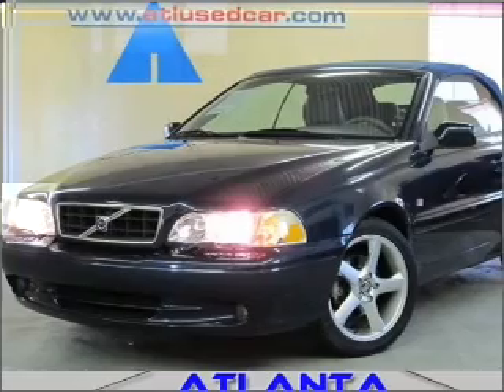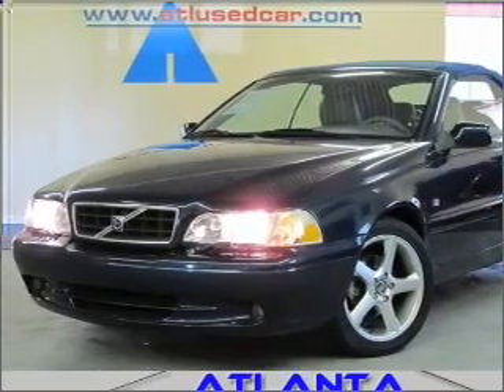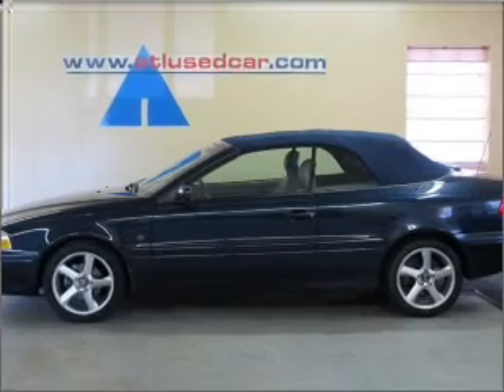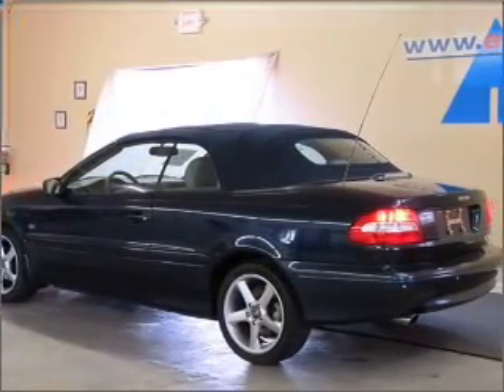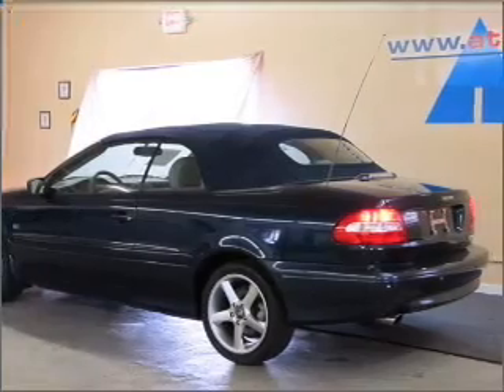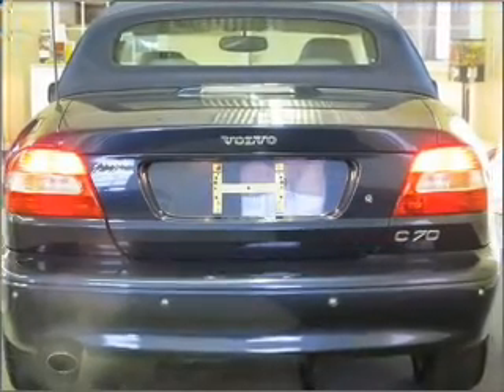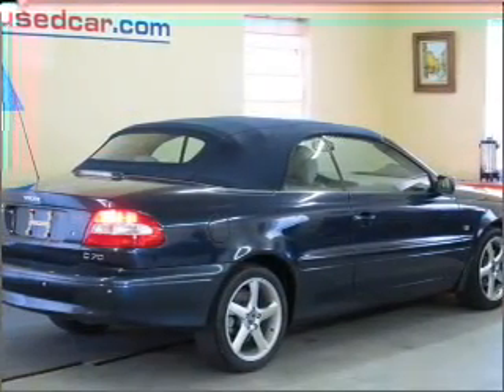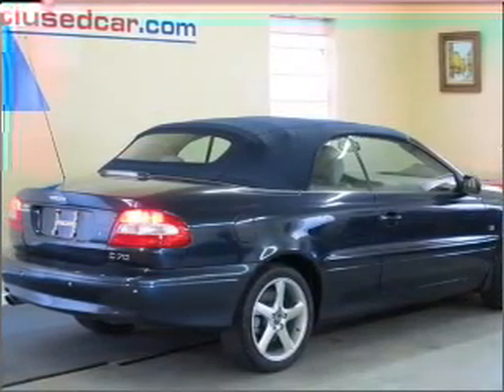2004 Volvo C70 - Marietta GA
Year: 2004
Make: Volvo
Model: C70
Trim: HPT
Engine: 2.3 liter inline 5 cylinder 20 valve
Transmission: 5-Speed Automatic
Color: Nautic Blue Metallic
Mileage: 41182
Address:
10